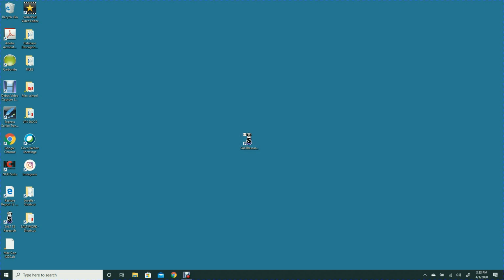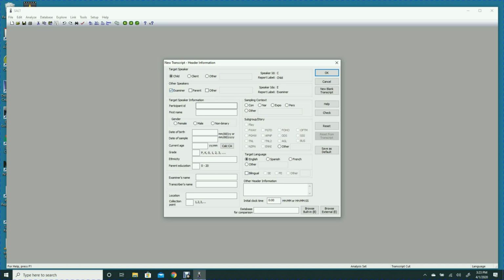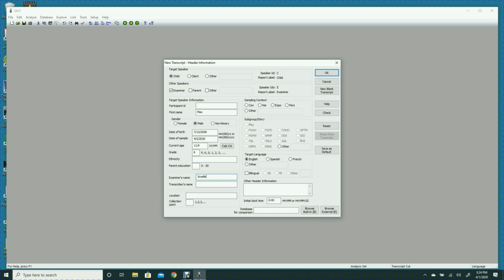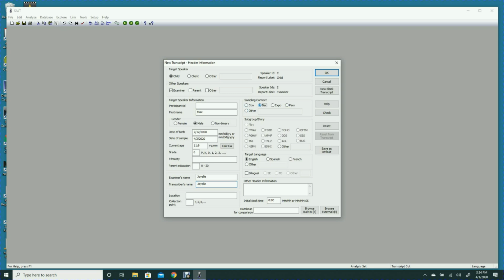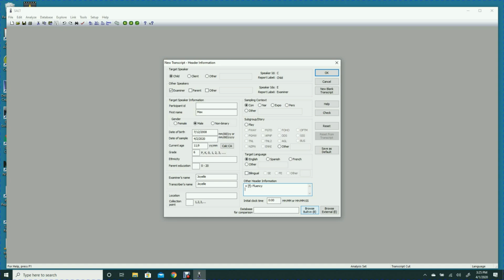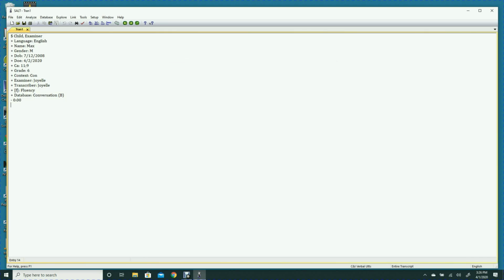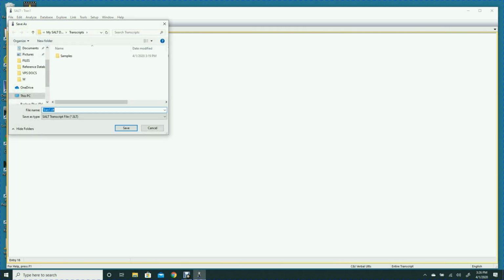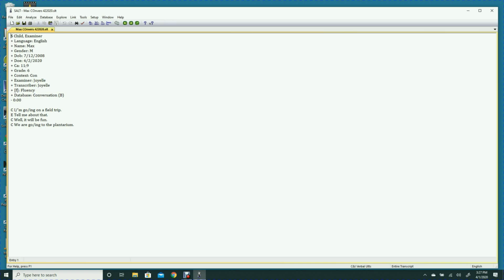SALT Software: Create and Save a File: SALT 20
This video demonstrates how to create and save a transcript using SALT 20.